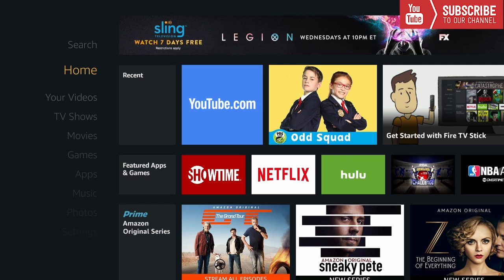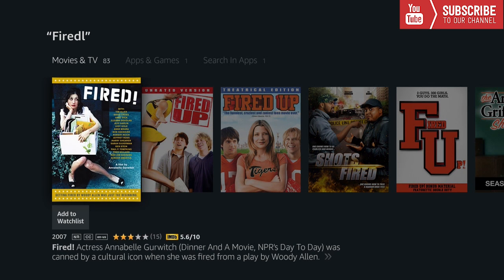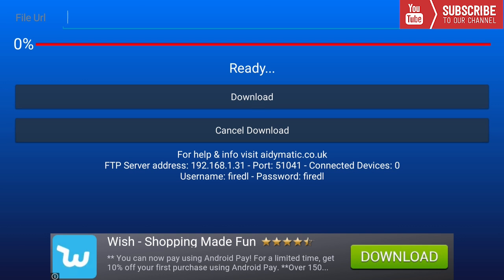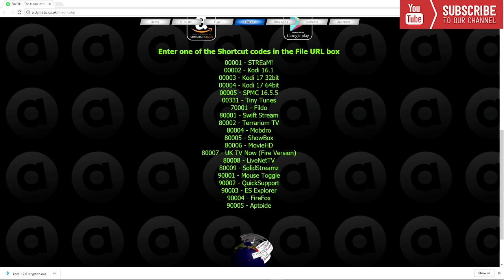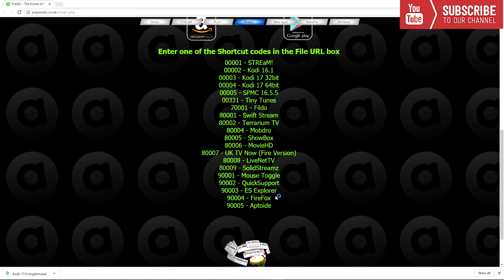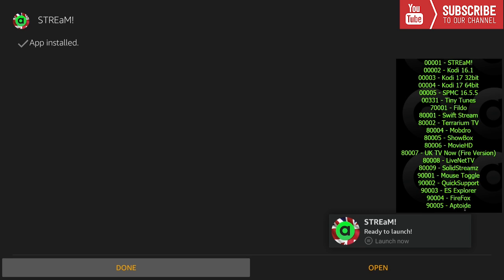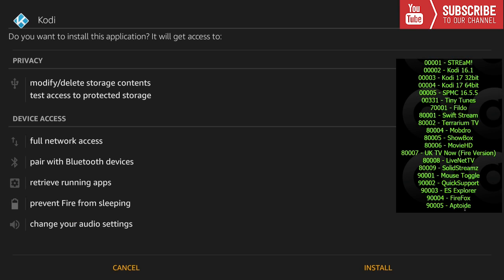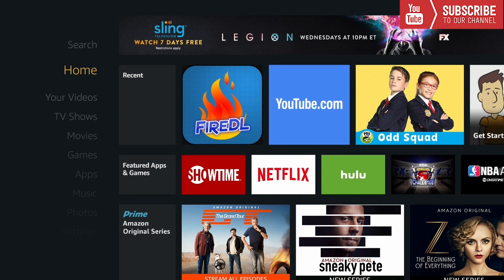BEST KEPT SECRET APPLICATION | FOR FIRESTICK AND ANDROID BOXES!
This tutorial will show you how to install the best kept secret application for the amazon firestick and android boxes. This application will allow you to install all your favorite streaming apps with a click of a button!

00001 - STREaM!
00002 - Kodi 16.1
00003 - Kodi 17 32bit
00004 - Kodi 17 64bit
00005 - SPMC 16.5.5
00331 - Tiny Tunes
70001 - Fildo
80001 - Swift Stream
80002 - Terrarium TV
80004 - Mobdro
80005 - ShowBox
80006 - MovieHD
80007 - UK TV Now (Fire Version)
80008 - LiveNetTV
80009 - SolidStreamz
90001 - Mouse Toggle
90002 - QuickSupport
90003 - ES Explorer
90004 - FireFox
90005 - Aptoide

*FIRESTICK LINKS*:
*All-New Fire TV Stick with Alexa Voice Remote*
*Amazon Fire TV Stick*
*Amazon Fire TV*